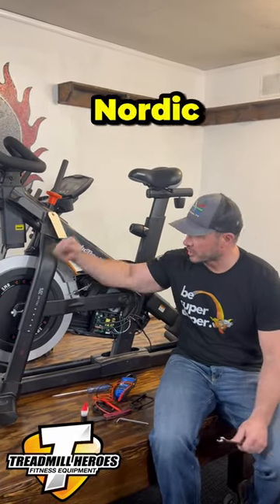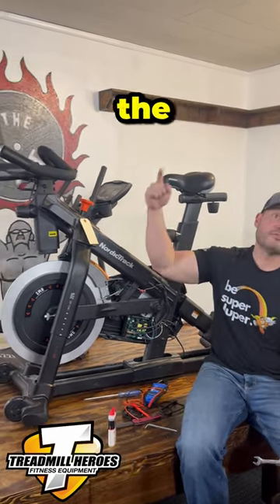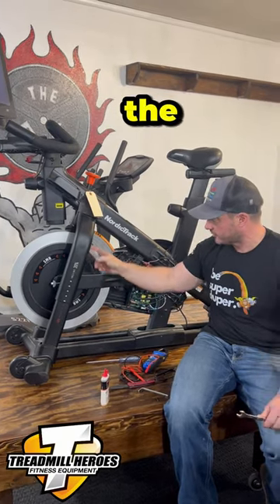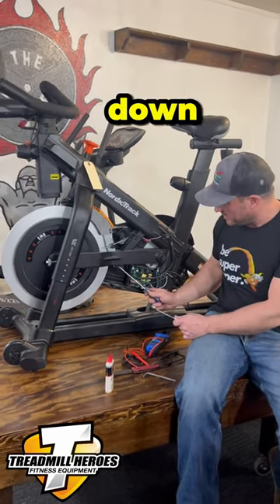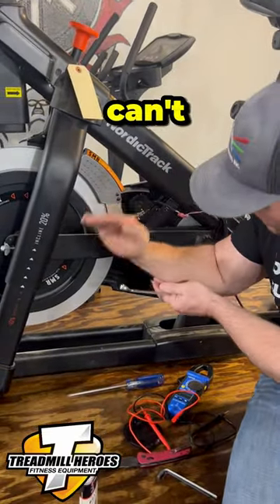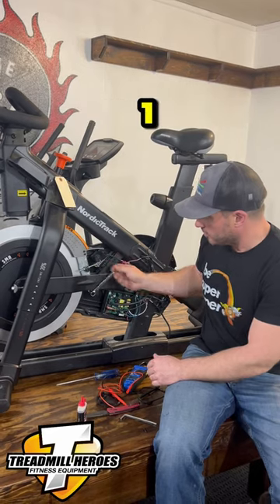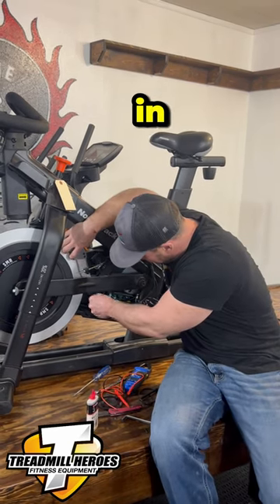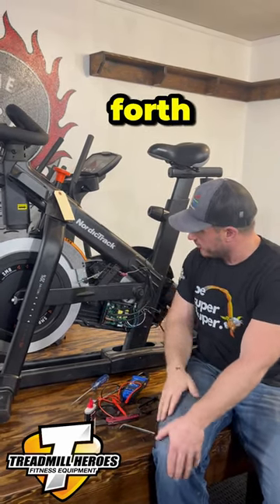Check this 1st! Nordic Track S22i bike with some dumb resistance issues.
If you have a Nordic Track S 22I spin bike, that is not changing the resistance check this first before you do a deep dive. Brake issues. diy treadmill repair gym nordictrack @nordictrack